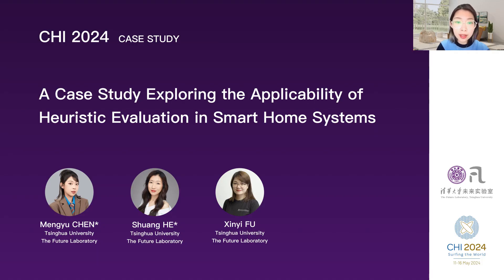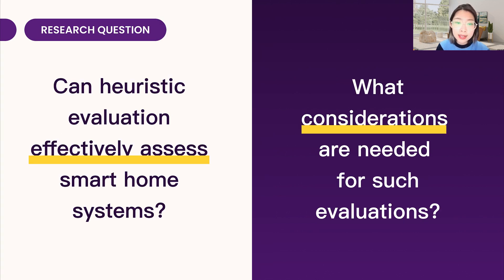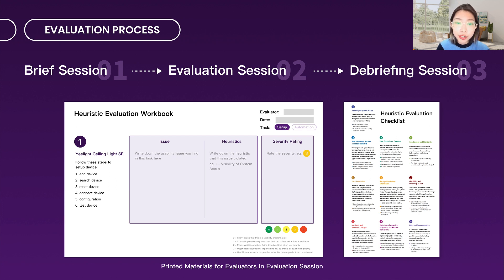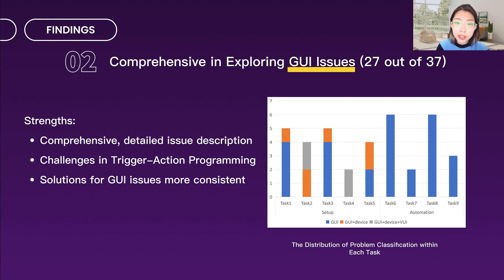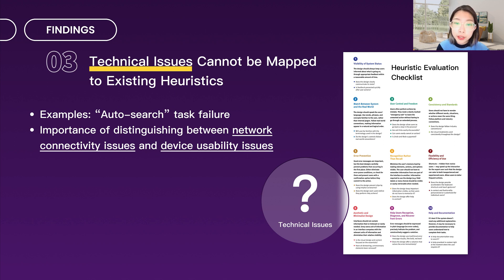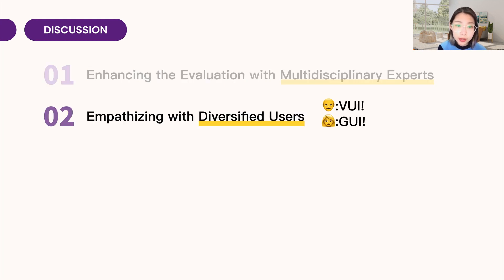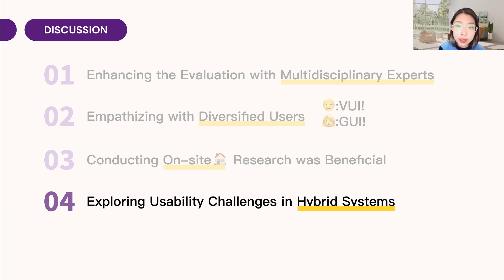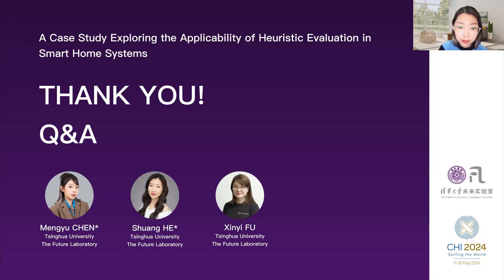A Case Study Exploring the Applicability of Heuristic Evaluation in Smart Home Systems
Mengyu Chen, Shuang He, Xinyi Fu

Session: Highlight on Case Studies

Smart home systems, integrating multiple devices and interaction methods, give rise to complex usability challenges. While heuristic evaluation has been a preferred method for evaluating usability across various domains, its applicability to smart home systems remains underexplored. This case study investigates the strengths and constraints of heuristic evaluation applied to smart home systems. Our results suggests that while heuristic evaluation effectively identifies GUI issues and guides expert solutions, it falls short in addressing technical and hardware intricacies unique to hybrid systems like smart homes. This study not only presents recommendations for enhancing heuristic evaluations in this evolving domains, but also offers practical insights specifically for the evaluation of hybrid systems.

Pre-recorded video presentations for Case Studies at CHI 2024